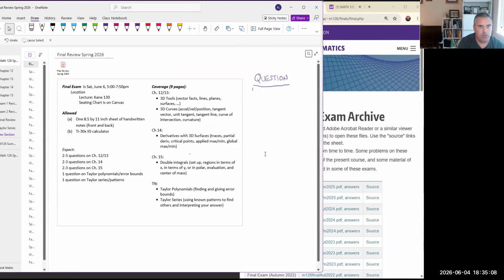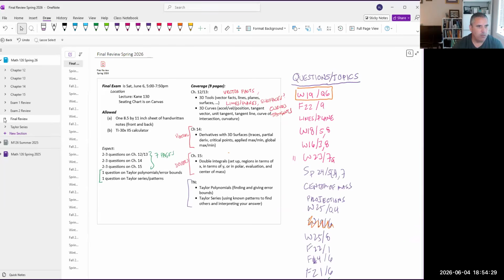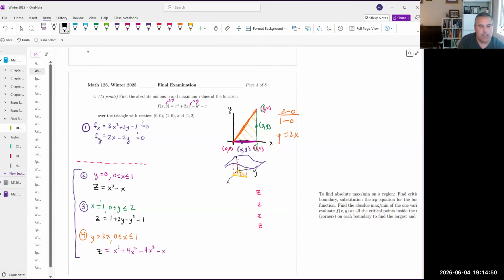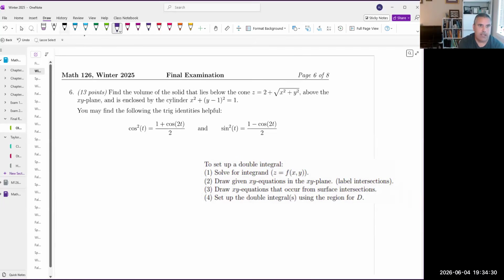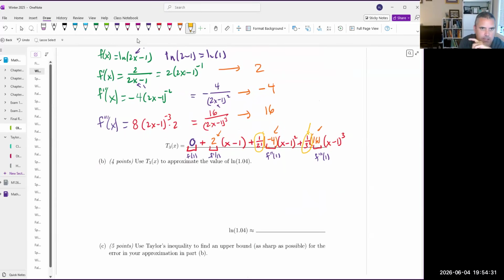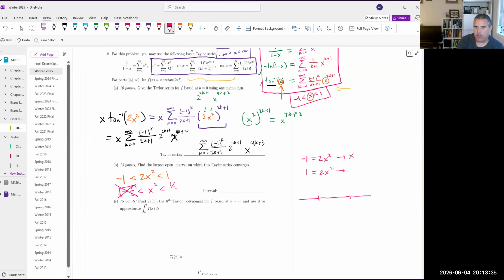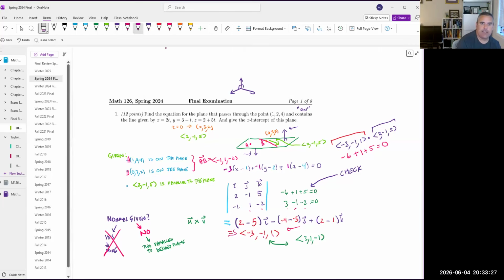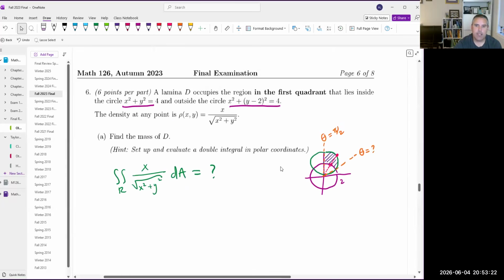Sp26 Math 126 Final Zoom Review 6/4/2026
Time-Stamps:
00:00 Intro and Resources
11:00 Winter 2019 Final Tour
11:20 - W19 Q1: Lines and Planes
14:00 - W19 Q2(a): Curve of Intersection
16:20 - W19 Q2(b): Translate Distance and Name a Shape
19:15 - W19 Q3: Tangent Plane
19:45 - W19 Q4: Find and Classify Critical Points
20:00 - W19 Q5: Volume Set-Up
20:30 W19 Q6: Volume Set-Up
31:00 Winter 2025 Final Tour
32:00 - W25 Q1: Multiple Choice
32:30 - W25 Q2: Find a Plane
32:45 - W25 Q3: Partial Derivatives
33:00 W25 Q4: Global Max/Min
52:00 W25 Q5: Reverse the Order
01:01:30 W25 Q6: Volume Set-Up with Polar
01:17:00 W25 Q7: Taylor Polynomial and Error Bounds
01:32:00 W25 Q8: Taylor Series
01:49:30 Spring 2024 Q1: Equation for a Plane
02:02:00 Spring 2024 Q6: Center of Mass
02:17:00 Fall 2023 Q6: Center of Mass